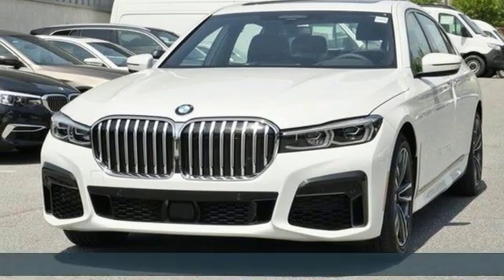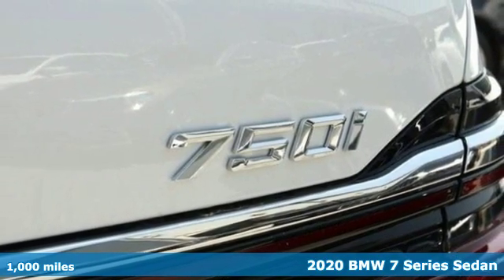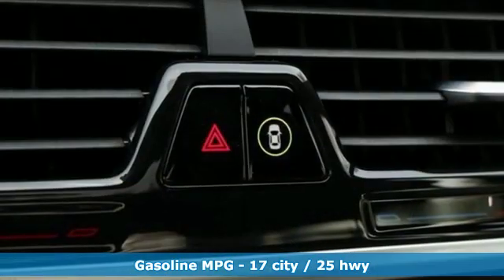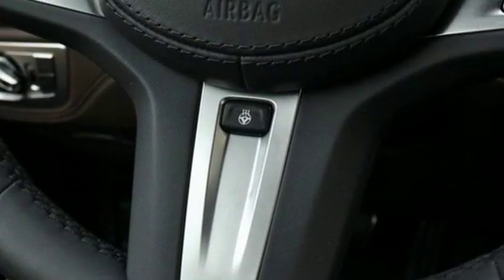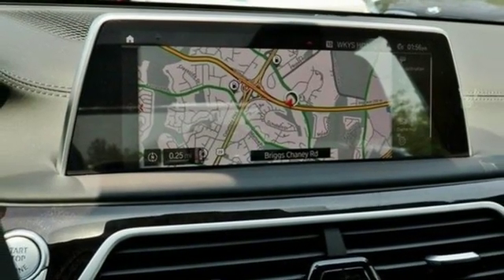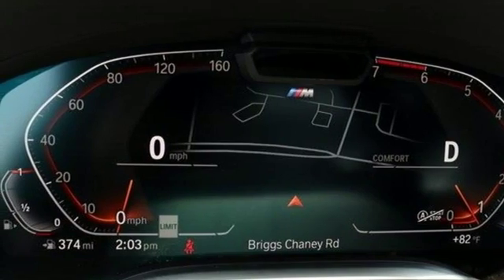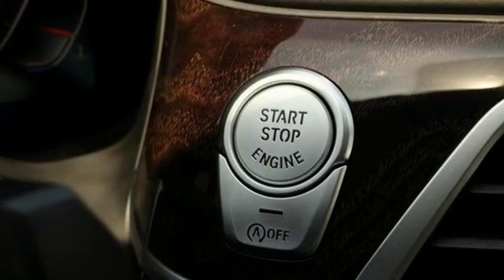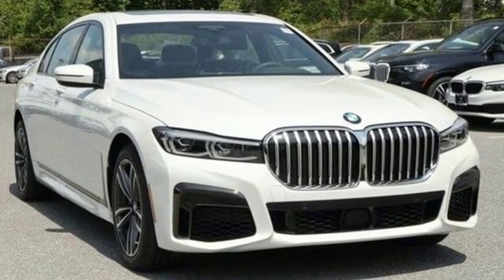Used 2020 BMW 7 Series Baltimore MD Washington DC, MD T00008L - SOLD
Year: 2020
Make: BMW
Model: 7 Series
Trim: 750i xDrive Sedan
Engine: 4.4L 8 Cylinder Engine
Transmission: AUTOMATIC
Color: Mineral White Metallic
Interior: Mocha Nappa Leather w/ Ext Qui
Mileage: 1000
Stock #: T00008L
VIN: WBA7U2C09LBM61911
CARFAX 1-Owner. Navigation, Heated Leather Seats, Sunroof, Rear Air, Turbo Charged, Back-Up Camera, All Wheel Drive, DRIVING ASSISTANCE PROFESSIONAL PACKA... TRANSMISSION: SPORT AUTOMATIC, REMOTE ENGINE START. READ MORE! KEY FEATURES INCLUDE: Leather Seats, Navigation MP3 Player OPTION PACKAGES: LUXURY REAR SEATING PACKAGE 7 Touch Command Tablet, Rear Ventilated Seats, Rear Massaging Seats, Rear Comfort Seats, Heated Steering Wheel w/Fr & Rr Seats & Armrests, EXECUTIVE PACKAGE Ceramic Controls, Front Ventilated Seats, Front Massaging Seats, Power Rear Sunshade & Rear Side Window Shades, Instrument Panel w/Nappa Leather Finish, Panoramic Sky Lounge LED Roof, M SPORT PACKAGE Shadowline Exterior Trim, M Sport Exhaust System, Fineline Black Wood Trim, Anthracite Headliner, M Steering Wheel, M Sport Package (337), Wheels: 19 x 8.5 M Double-Spoke Style 647M Bi-color orbit grey, Without Lines Designation Outside, Aerodynamic Kit, DRIVING ASSISTANCE PROFESSIONAL PACKAGE Active Driving Assistant Pro, ACC w/stop and go, active lane keeping assistant w/side collision avoidance, steering and traffic jam assistant, automatic lane change, evasion assistant and cross-traffic alert front, Extended Traffic Jam Assistant For limited access highways, REMOTE ENGINE START, TRANSMISSION: SPORT AUTOMATIC (STD). WHY BUY FROM US: Our mission is to expedite the process by putting you in control. We provide price and payment quotes that detail and clarify any/all fees - no surprises. Our goal is to create an efficient and enjoyable experience every time you visit our dealership, BMW of Silver Spring is your local area BMW destination. DISCLAIMER: *Your additional costs are sales tax, tag and title fees for the state in which the vehicle will be registered Every Loaner Vehicle Internet Price includes current applicable manufacturer rebates and incentives, but certain conditions apply to some of these offers. Those offers and conditions may require financing through BMW Financial Services.

Address:
3211 Automobile Boulevard